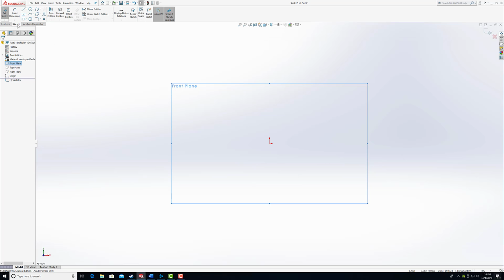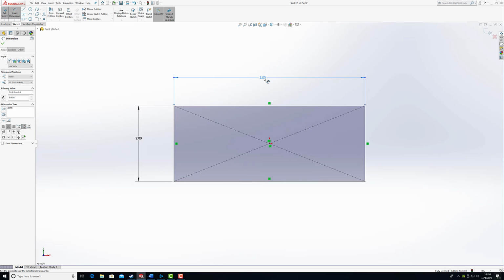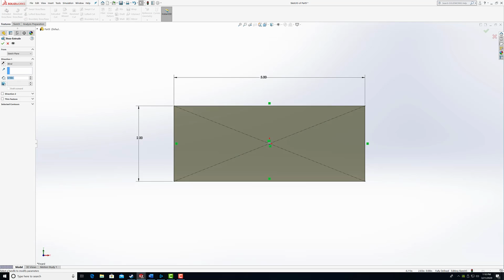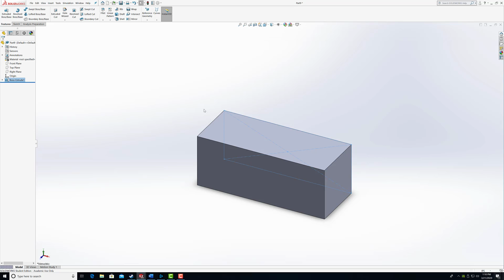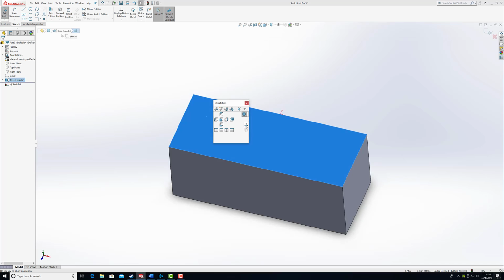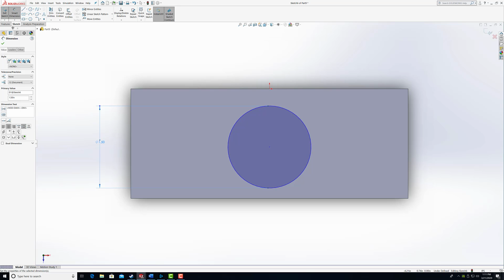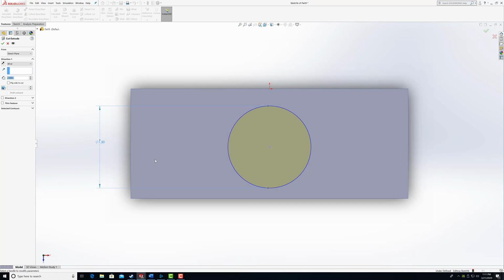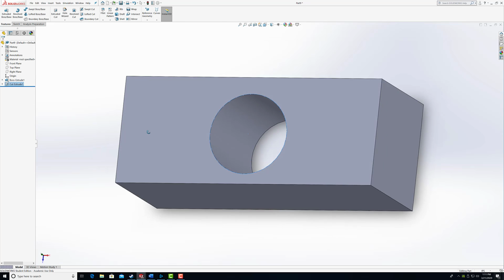How to Extrude and Extrude Cut |Sketch to 3D object | Solidworks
In this short video we go through a multitude of ways to create an Extrude or an Extrude cut.